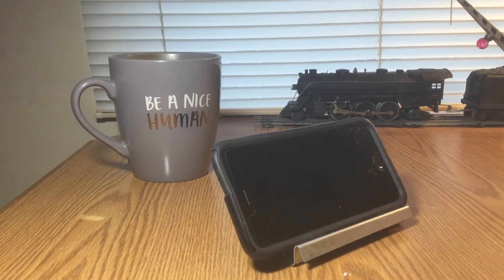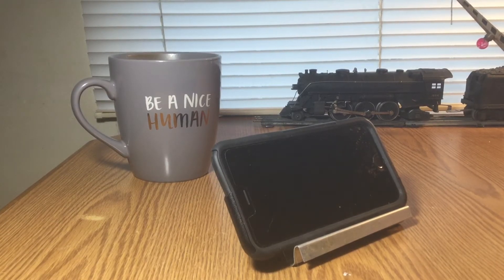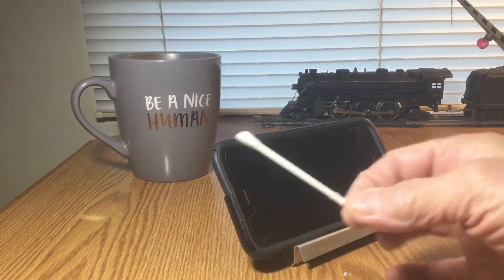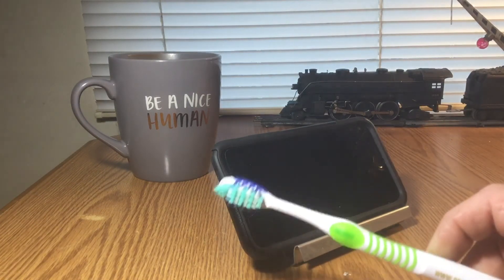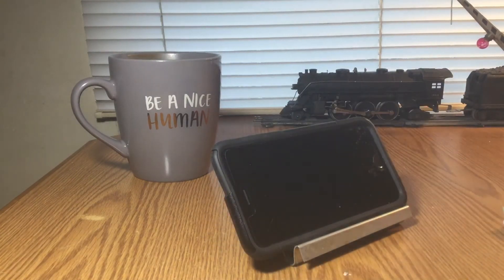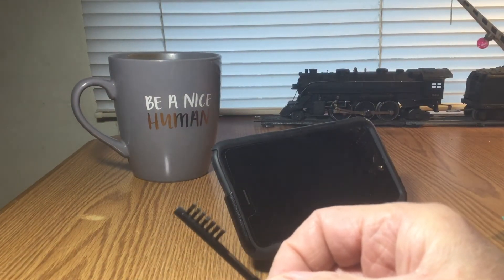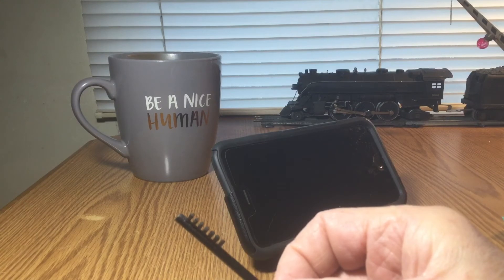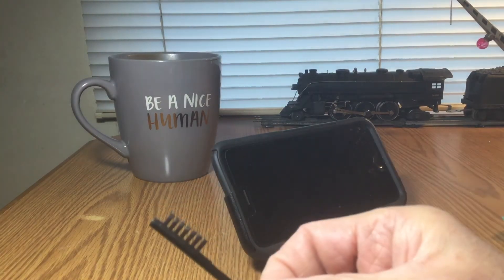Best way to Clean Your Phone Speaker.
There are so many videos out there demonstrating ways to clean a phone. An example of some of these methods are cotton swabs with alcohol, using compressed air, to brushing the speaker with a toothbrush to name a few. Have you ever noticed how fine the protective screen is over the speaker. Why not use a brush designed to clean those delicate screens that comes with hearing aids?
It’s a no brainer. Try it. It works.